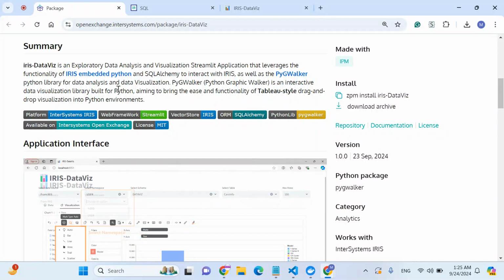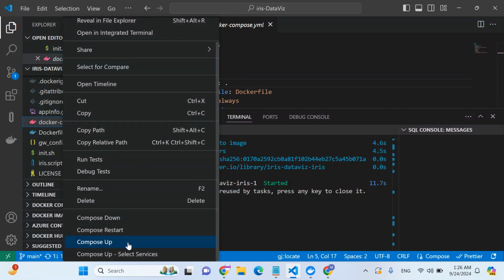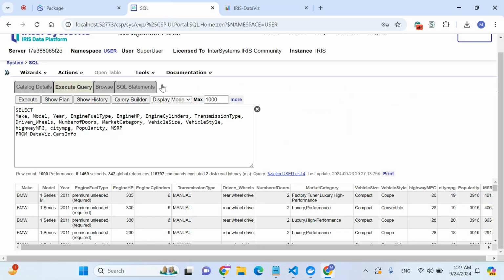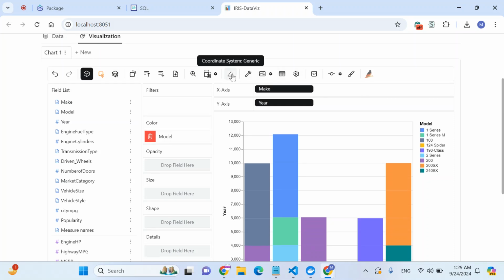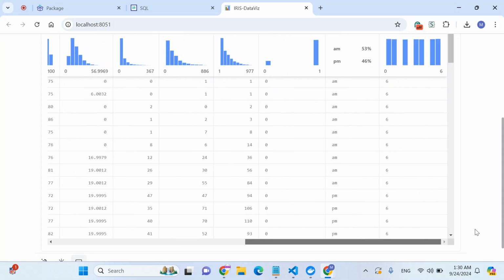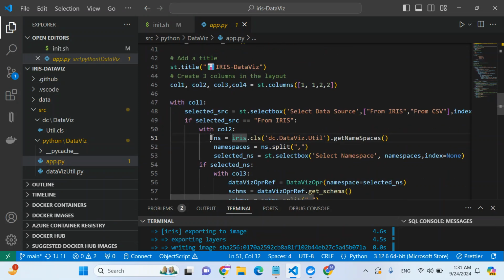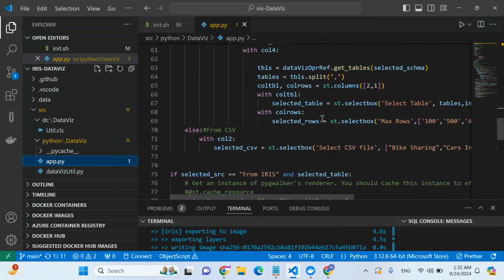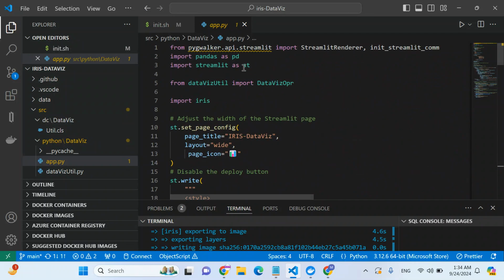iris-DataViz: Tableau-style drag-and-drop Data Analysis and Visualization Application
iris-DataViz is an Exploratory Data Analysis and Visualization Streamlit Application that leverages the functionality of IRIS embedded python and SQLAlchemy to interact with IRIS, as well as the PyGWalker python library for data analysis and data Visualization. PyGWalker (Python Graphic Walker) is an interactive data visualization library built for Python, aiming to bring the ease and functionality of Tableau-style drag-and-drop visualization into Python environments.